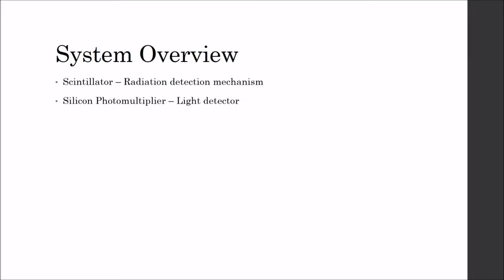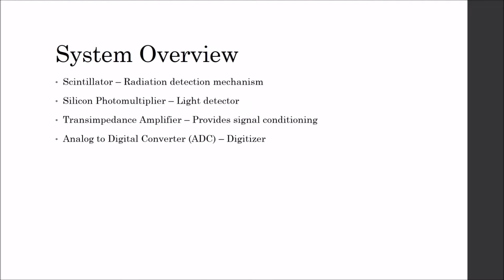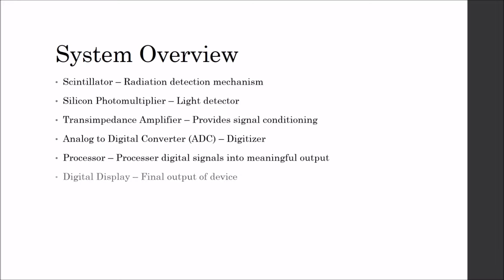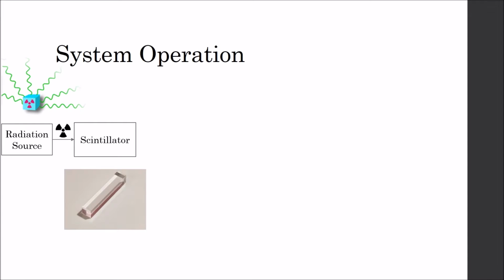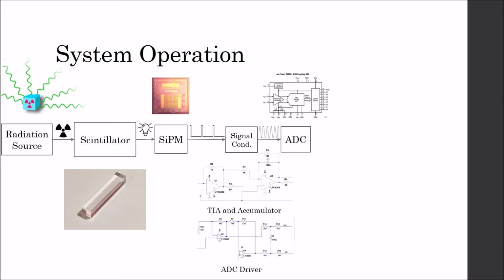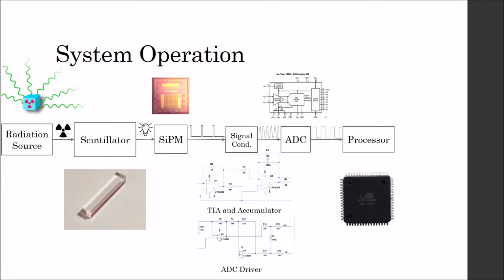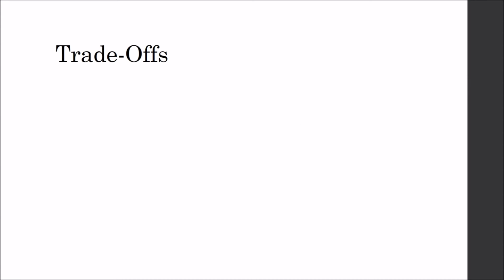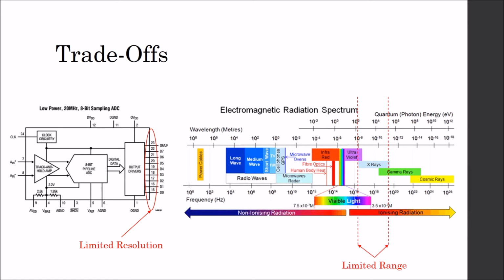EE497 - Video Presentation